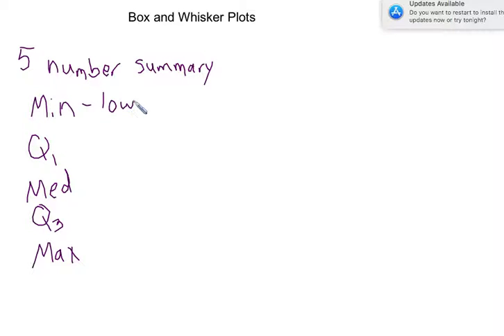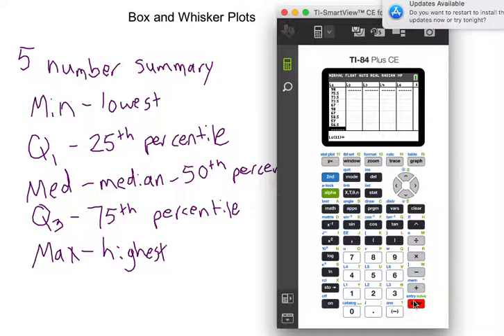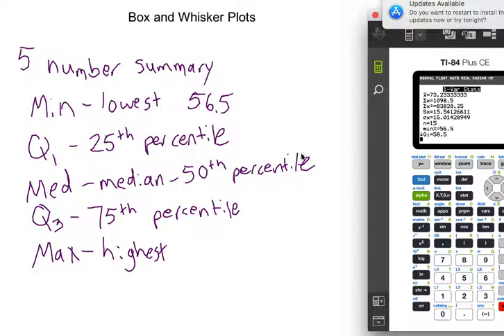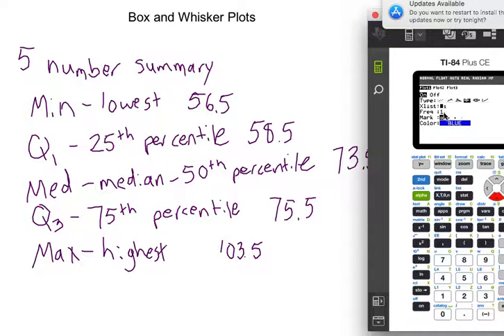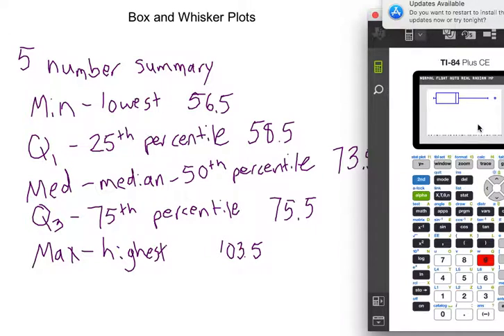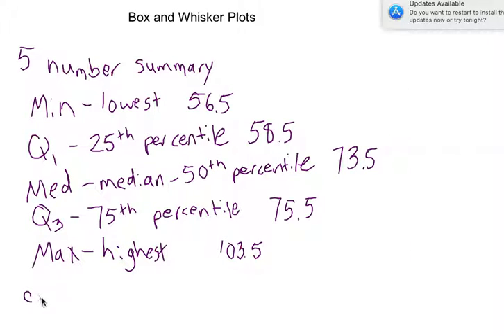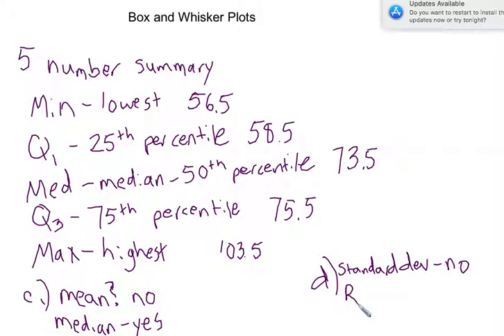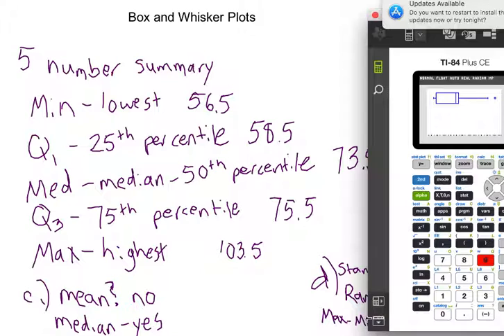Box and Whisker Plots